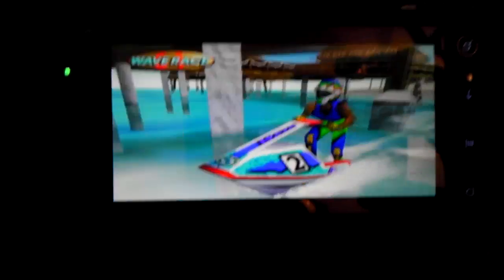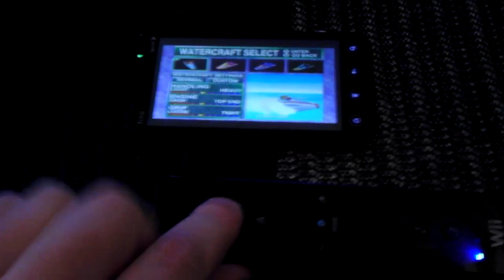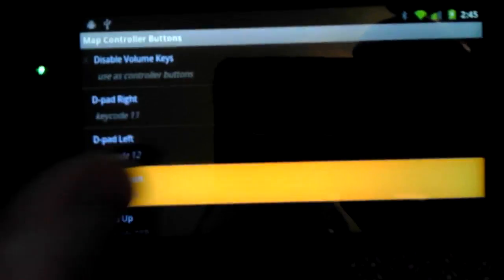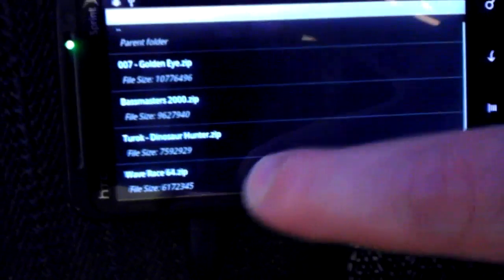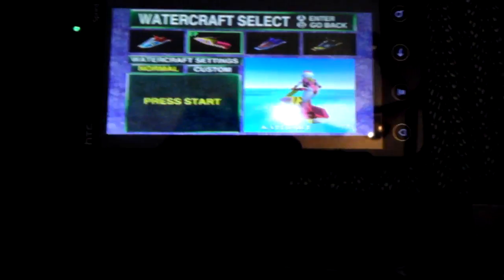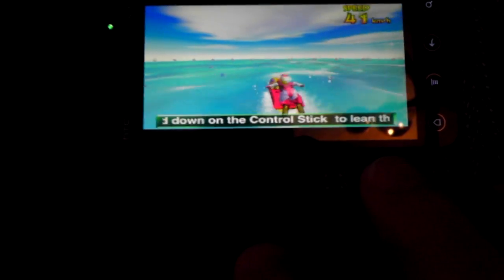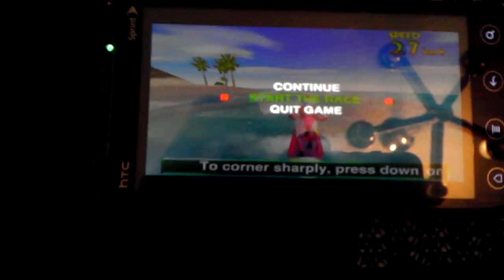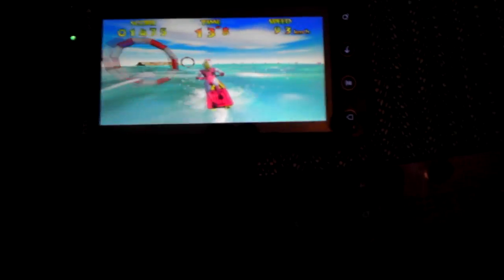HTC EVO 3D Sync'd with Nintendo Wii Remote / Controller... AWESOME!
Was able to finally sync up the Nintendo Wii Remote to my HTC Evo 3D (cdma)... That's one of the reason's I wanted to overclock CyanogenMod 7.1 was to play games on it via the Wii Remote! :)

Will post more videos showing how to do this later this evening... got a ton of work to do today! :(

Enjoy the video... sorry about the game audio... still workin' out the bugs! :)

Using the N64oid app from GooglePlay and a few .zip n64 games for the emulator.

Designated trademarks, copyrights, software, roms, kernels, and brands are the property of their respective owners and I do not take ownership or any credit over said trademarks, copyrights, software, roms, kernels, and brands or copyrights nor do they currently sponsor me in anyway to post this video.

This video is for tutorial or demonstration purposes only.